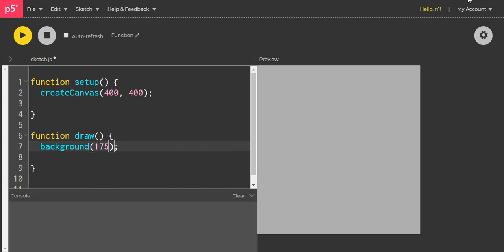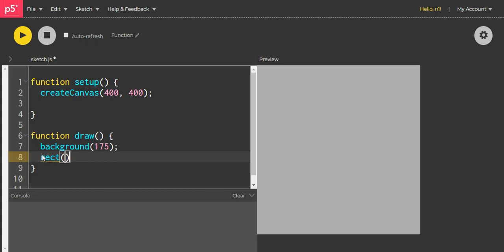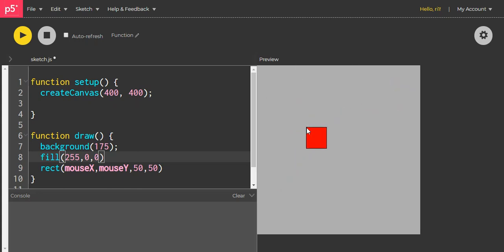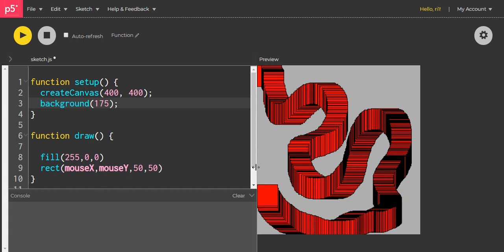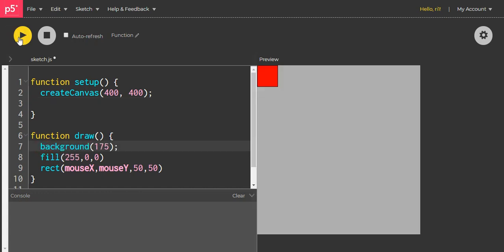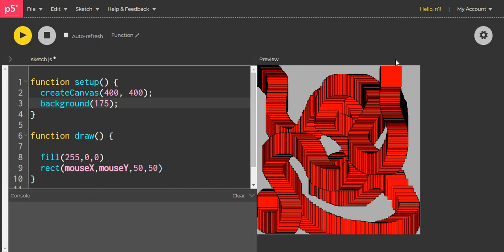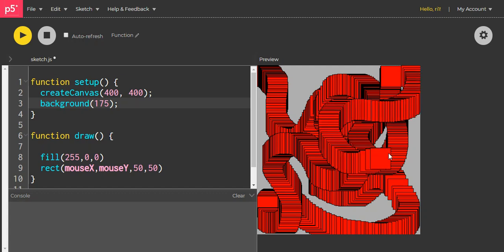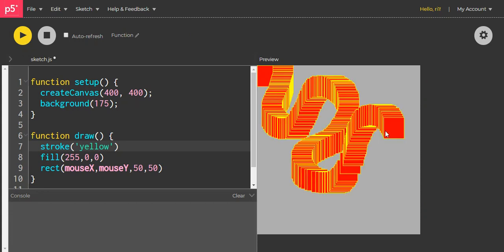Functions in p5j.s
Explanation of different types of functions like function setup() and function draw() and how they work  through Interactive art.